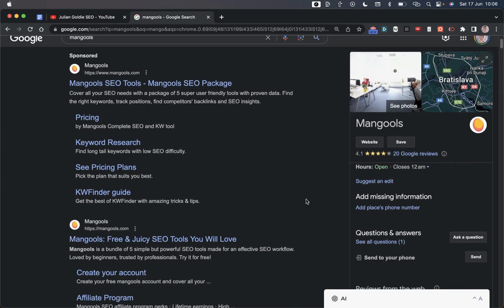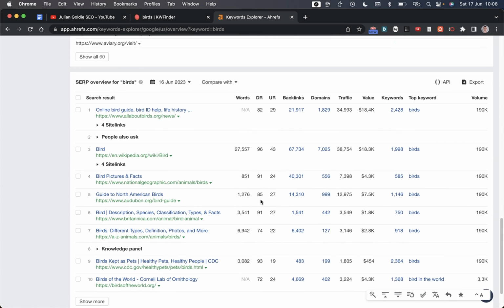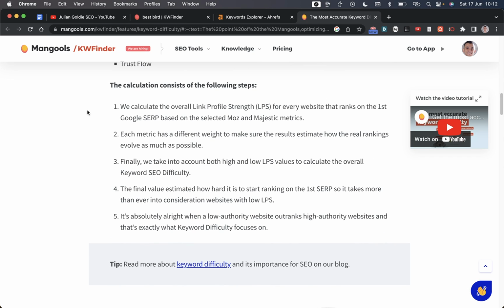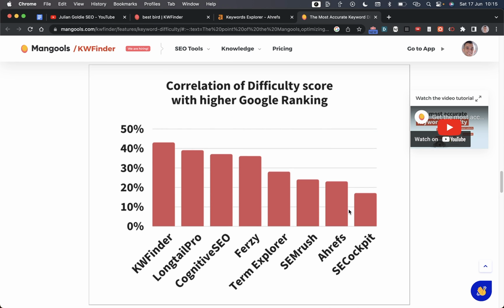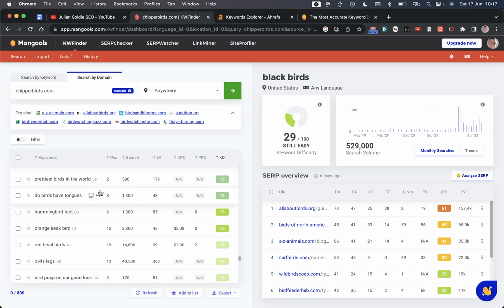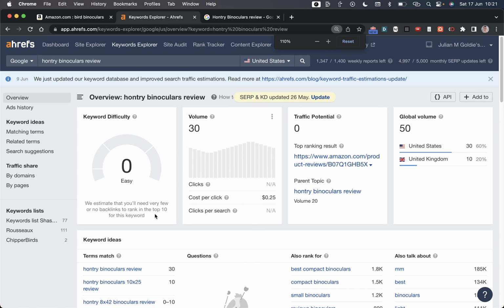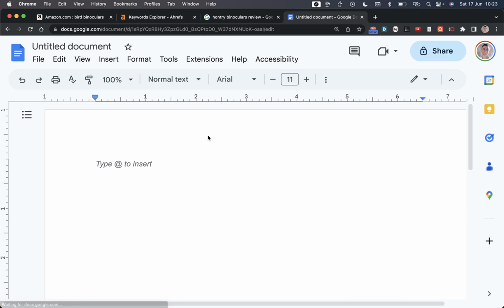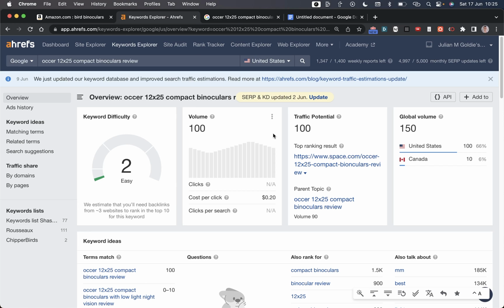😲 I Found 3 FREE Ways to Rank for 36K Keywords!🔥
🔥 Unlock the Secrets of SEO Keyword Research! 🔥 In this game-changing video, I’m going to blow your mind with power of SEO Keyword Research. Discover THREE FREE ways to rank for over 36,000 keywords and supercharge your website's performance. 🚀 If you're looking to drive organic traffic and dominate search engine rankings, this video is a must-watch.

👉 1: Mangools Keyword Explorer - a goldmine for keyword insights 🕵️‍♂️
👉 2: Scraping Competitors for FREE - Steal the best from the rest 🏆
👉 3: Individual VS Keywords - Tap into the vast potential of long-tail keywords 🔍

📝 By the end of this video, you'll be armed with powerful SEO Keyword Research strategies that will help you gain an edge over your competitors and climb up the search engine rankings! Always conduct your own research. Using any experimental SEO comes with its own set of risks.